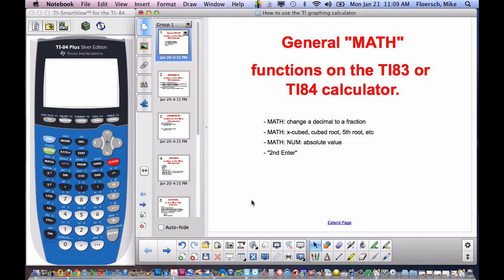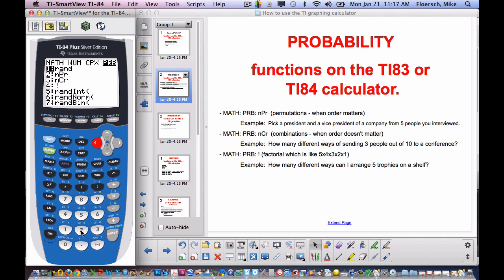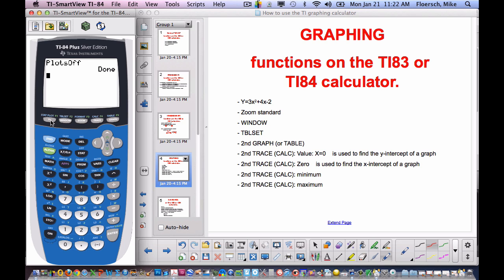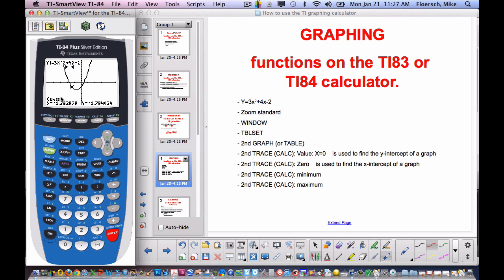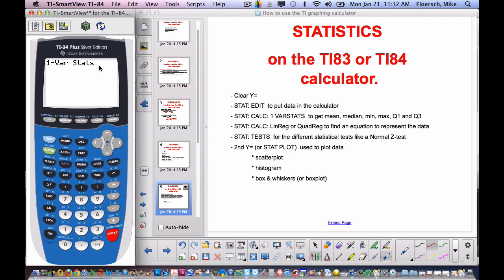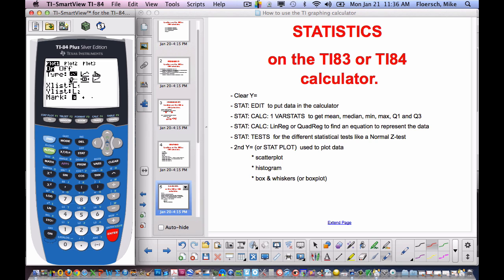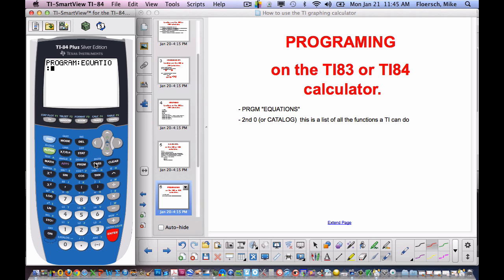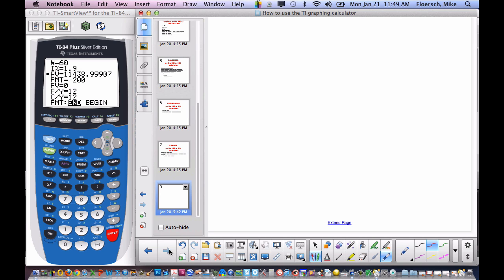How to use TI83 or 84 calculator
This is a tutorial that walks through some of the basic features of a TI83 or TI84 calculator.  Here are the topics and where you can find them on the video timeline in case you want to fast forward:
00:15  General Math
03:44  Probability Functions
06:19  Trigonometry Functions
09:06  Graphing
17:04  Statistics
27:27  Programming
29:50  Using the "FINANCE" button